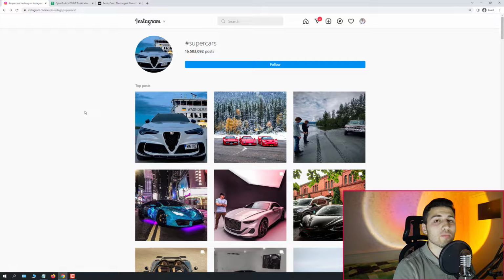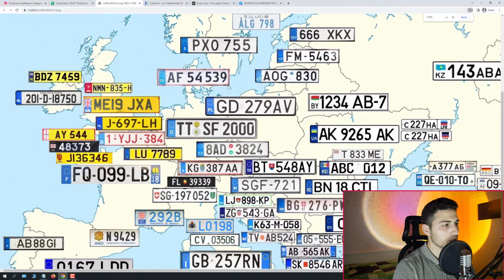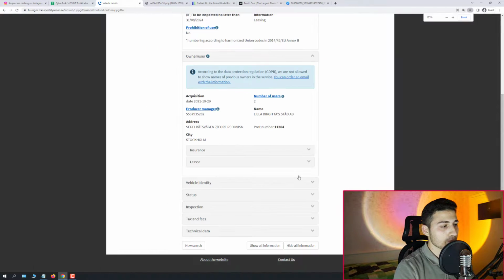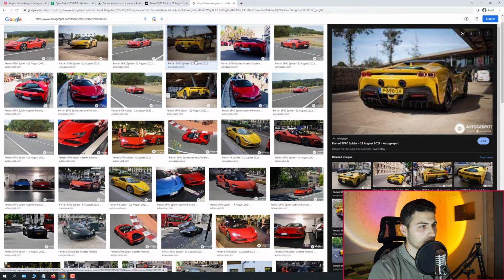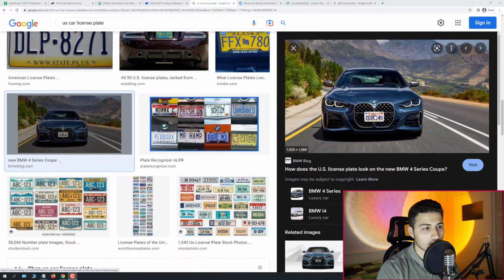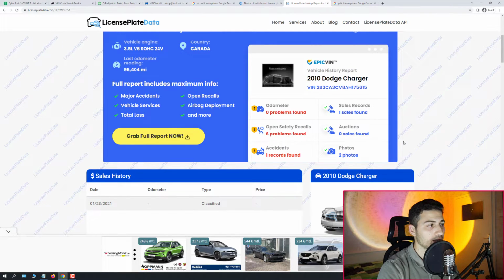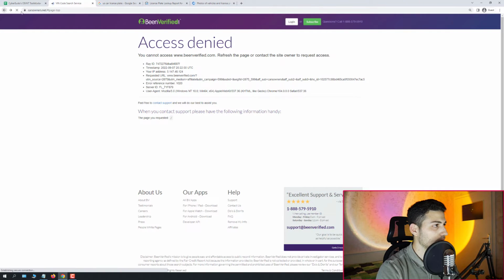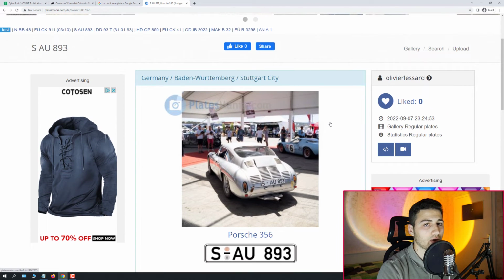How Hackers Find Cars Owners with OSINT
In this video, you'll how open-source intelligence investigators, where we unveil the methods used to pinpoint the locations of pictures shared on social media. Delve into the world of object data and background analysis as we unravel the secrets hidden within digital images.